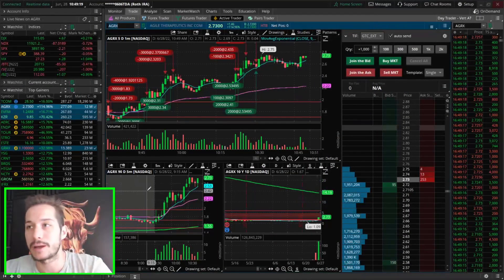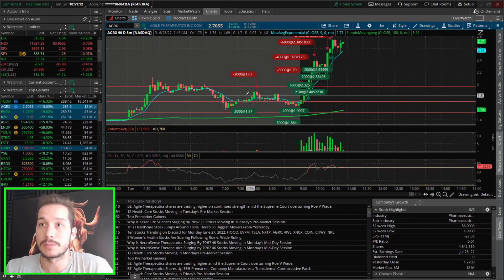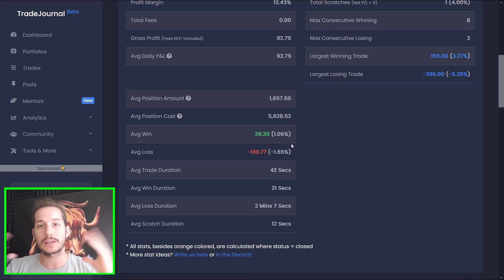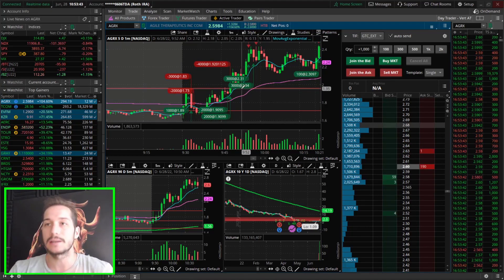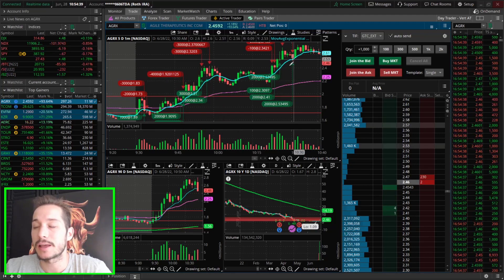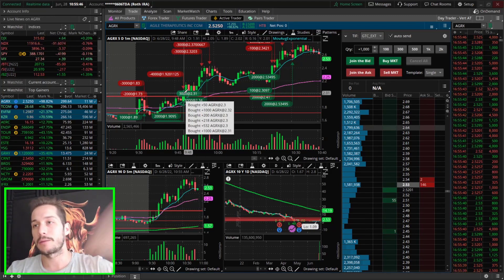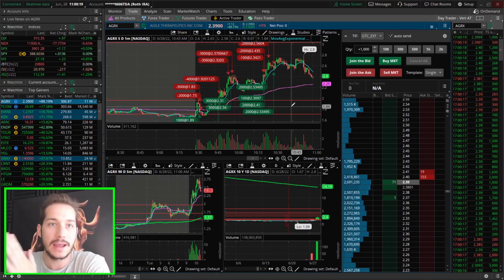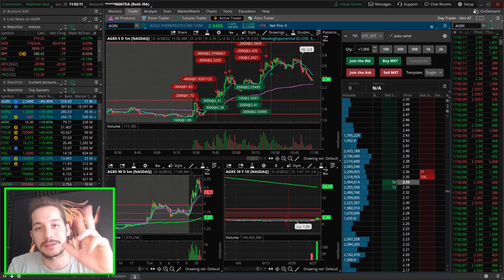Why AGRX **Low Confidence** vs EVFM & KZR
0:00 Intro & Day Trading RECAP
0:30 AGRX Stock News & Price
2:30 Day Trading RECAP
4:00 AGRX Stock Trades
7:57 KZR Stock Trades
9:25 EVFM Stock Trades
11:20 How much do I make as a day trader?

Co-Founder of Enzlo Inc. I was a Stock Day Trader in NYC before fully focusing on the company and moving to Florida. As Crypto become a bigger part of our company in terms of payouts, I applied my equity trading strategies to the Crypto market and was able to consistently growing our Crypto Fund. Now, I'm back to full-time trading stocks and crypto. This time documenting everything online via TradeJournal.co and YouTube to refine my strategy and help others become consistently profitable traders.

Legal Notice